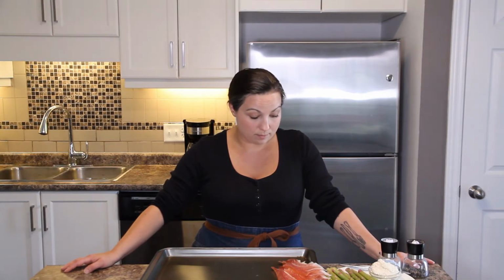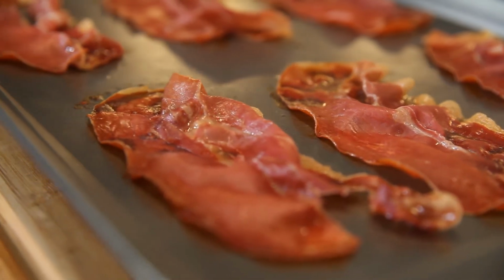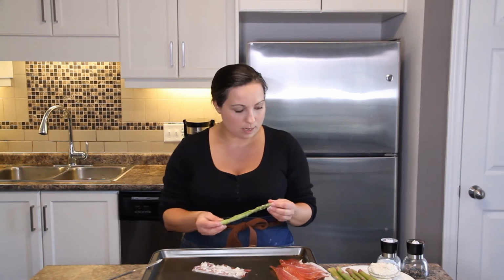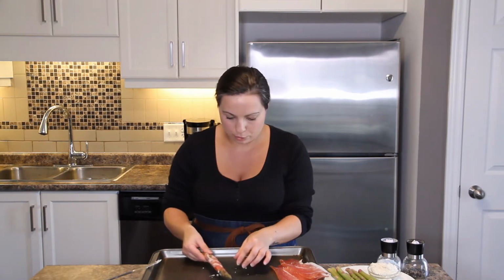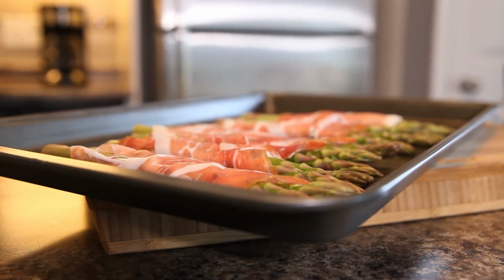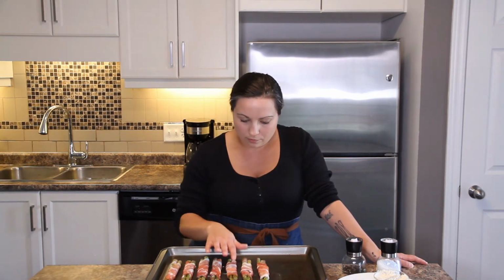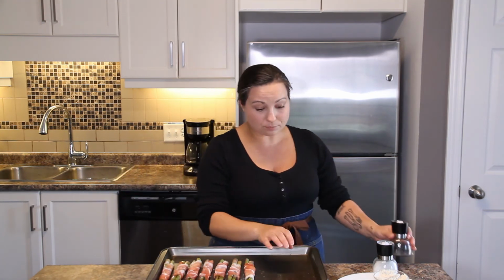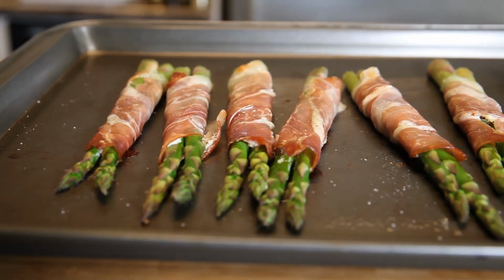Prosciutto Wrapped Asparagus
What makes vegetables even better...?
Wrapping them in meat and smothering them in cream cheese! HA!

Enjoy one of my favourite ways to make asparagus in this video!